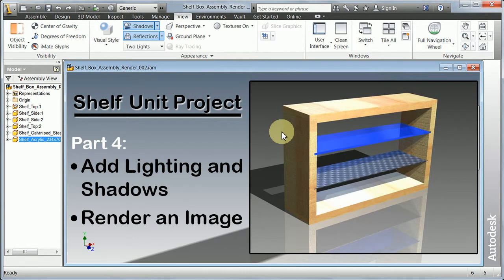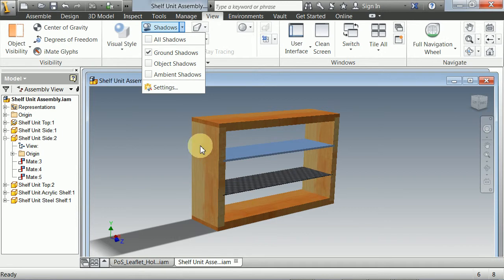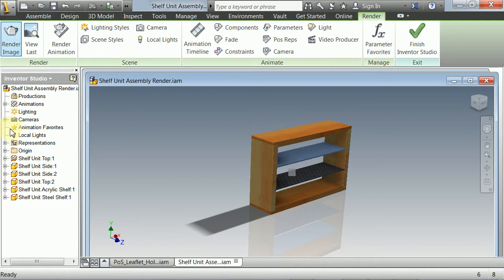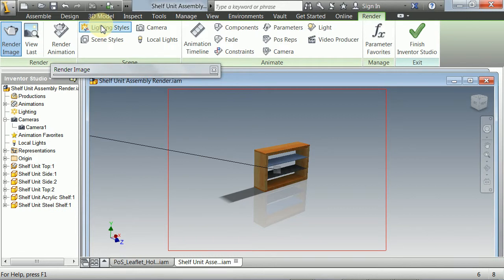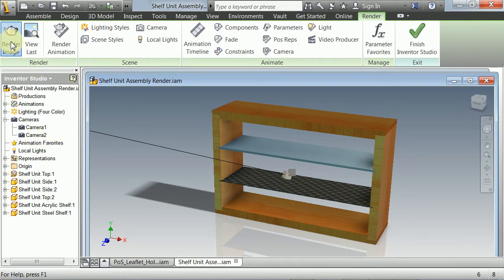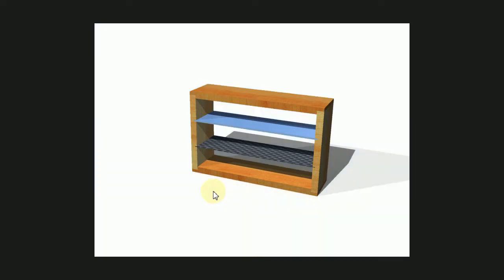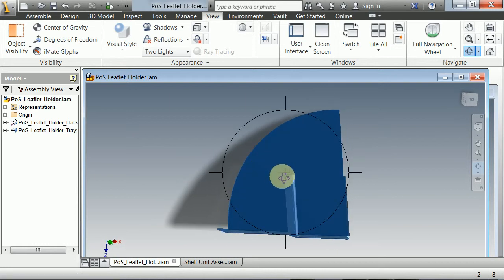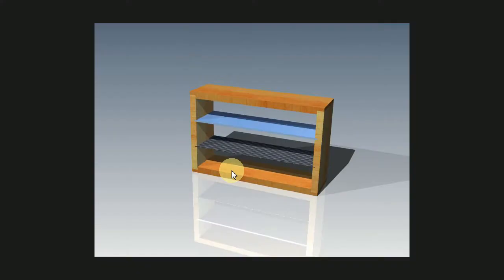Inventor Shelf Unit Project - Part4 - How to Render an Image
In this Inventor tutorial we learn how to render an image of our shelf unit in Inventor Studio. The main areas covered are how to add a camera, show lighting, shadows and reflections in the viewport and your render. Lighting and scene styles are also discussed and I show how to render the shelf unit onto a white background.

In this series of Autodesk Inventor tutorials we will learn how to model, assemble and render a shelf storage unit project. It also covers how to create 2d production drawings (dwg) from your 3d models, creating drawing templates and a cutting list.

Created in Autodesk Inventor 2013